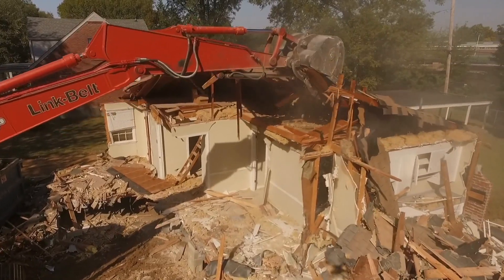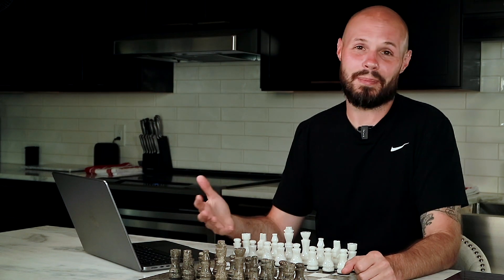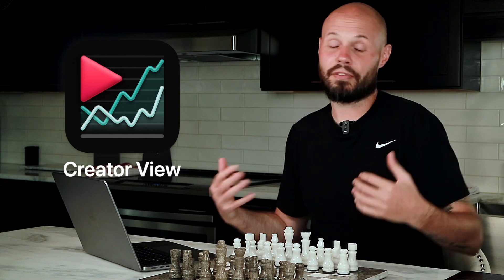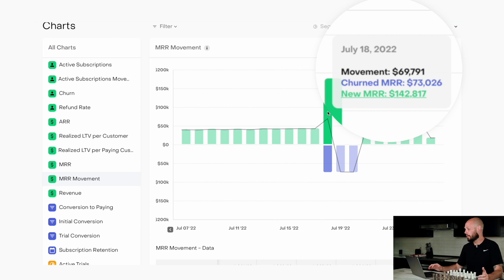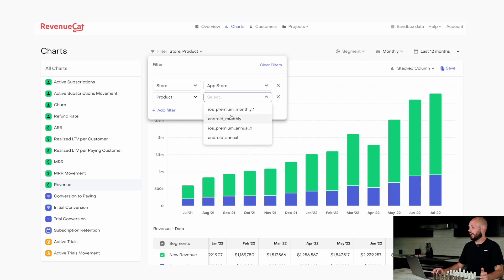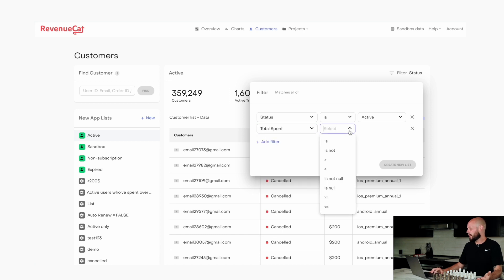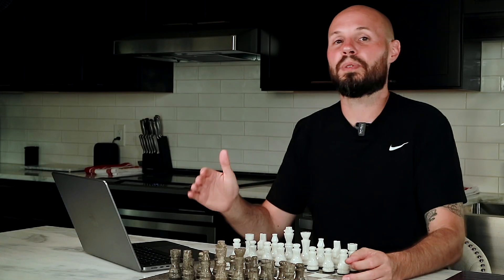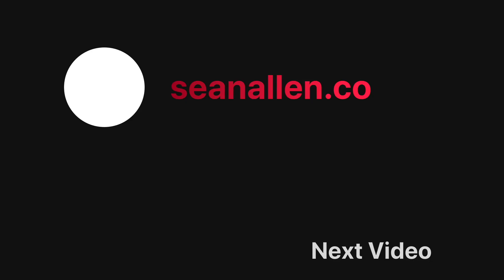App Subscriptions: Don't Sleep on RevenueCat | Startup Vlog #19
I ripped out all my StoreKit 2 auto-renewable subscription code and replaced it with RevenueCat's SDK. RevenueCat is a service that takes all the painful app subscription code off your plate so you can focus elsewhere. This will improve Creator View overall from both a developer's perspective as well as sales and marketing. It's a huge win all around.

This is part of a running series where I document the journey of Creator View covering the development, pricing, launch, income, customer feedback and more. Check out the playlist to watch the whole series.

Timestamps:
0:00 - I ripped out StoreKit for RevenueCat
0:21 - Why didn’t I do this from the start?
1:38 - Why switch? - Developer’s Perspective
3:48 - Why switch? - Sales & Marketing Perspective
4:14 - Data Visualization Examples
8:13 - When Creator View grows up
8:39 - Customer Lists - What you can do
9:40 - Customer Page - What info you get
10:18 - Pricing options
11:36 - Implementation Experience - Docs are awesome!